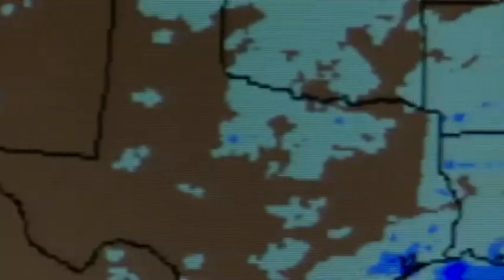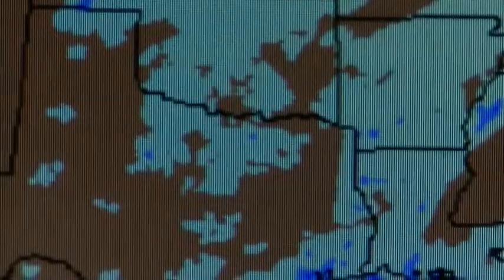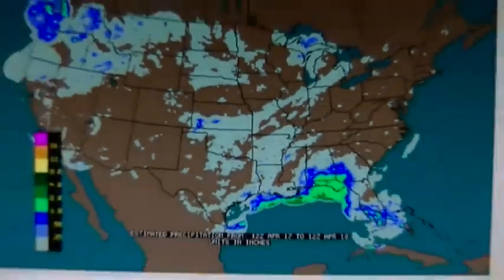Storm Coreouts Apr 18 2014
Rainfall totals map shows crescent shapes, which are caused by the dry, falling, Haarp air. Everywhere Haarp attacks a rain storm, there is a crescent shape of precipitation, as the center of the storm is killed by dry, descending, high pressure air. Be sure to watch your area for these crescent shapes after it starts raining. That will tell you that your area is probably getting a Haarp downburst. Please use a Haarp detector coil to prove a Haarp downburst attack in your area. My oscilloscope videos show how to make a detector coil.

The two Haarp transmitters will usually kill five storm systems in a normal day, but yesterday, they killed about 30 storm systems.